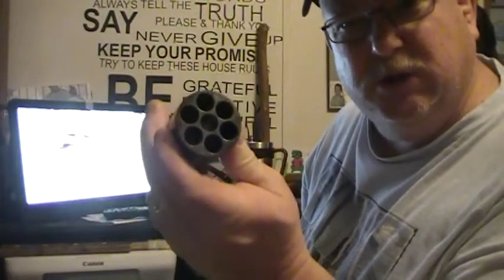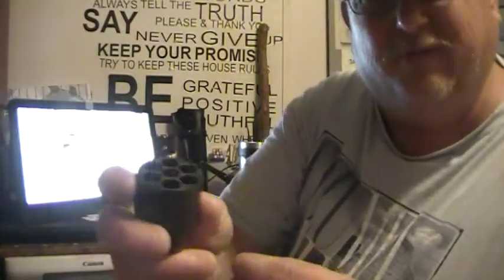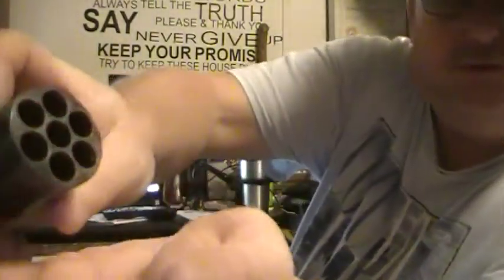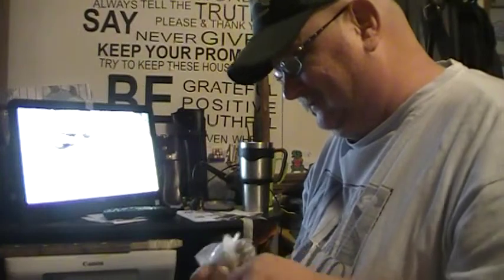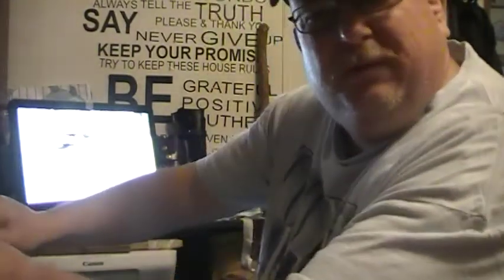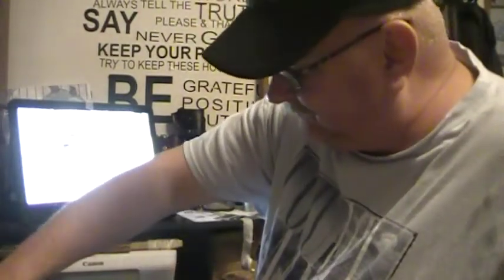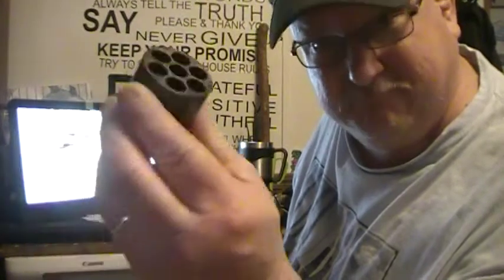Busted Myth Black Powder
Common MYTHS concerning black powder busted, More so explained as to NOT confuse